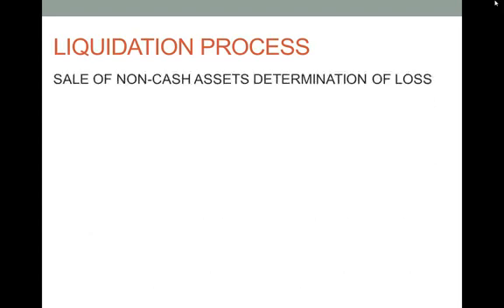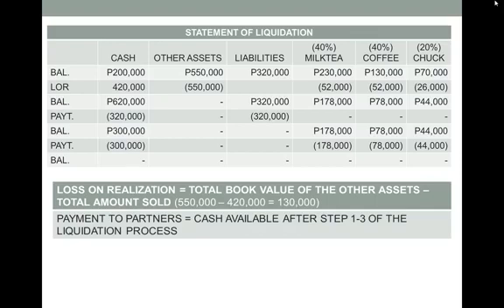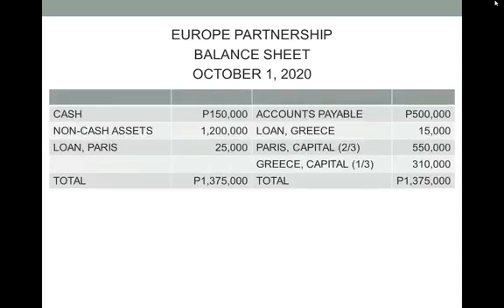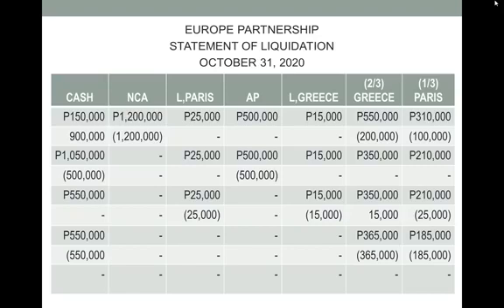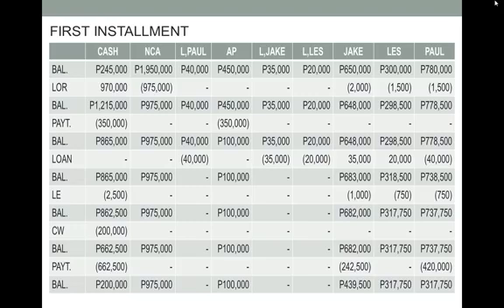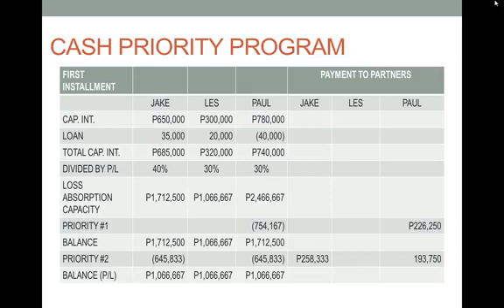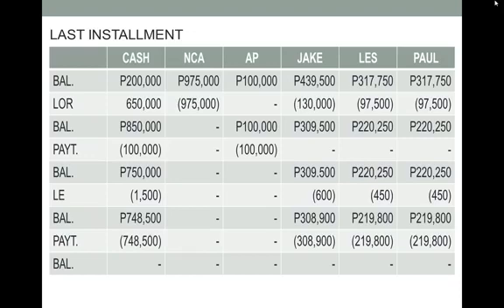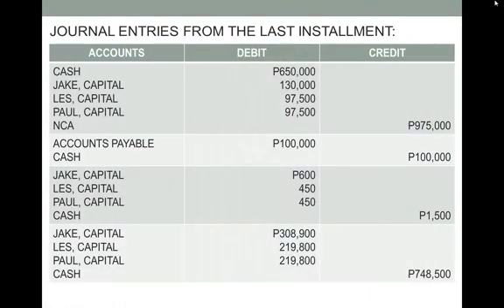PARTNERSHIP LIQUIDATION 3